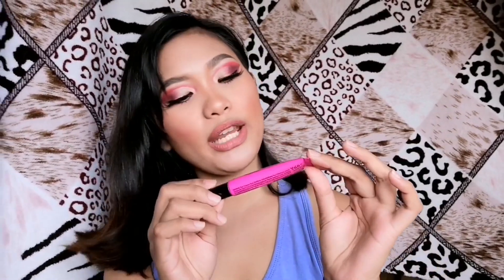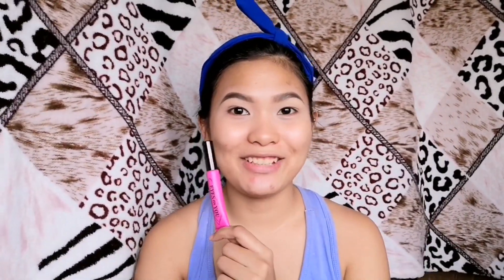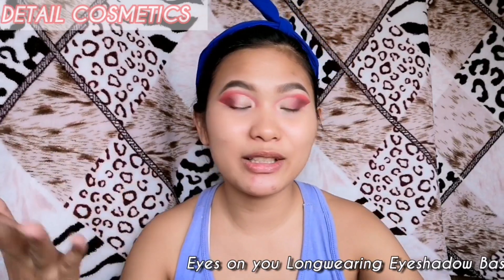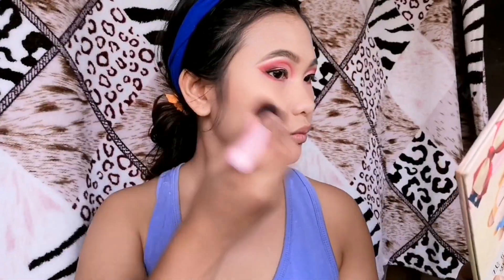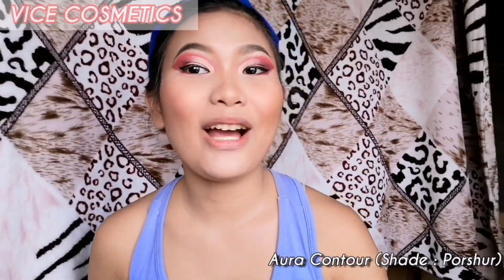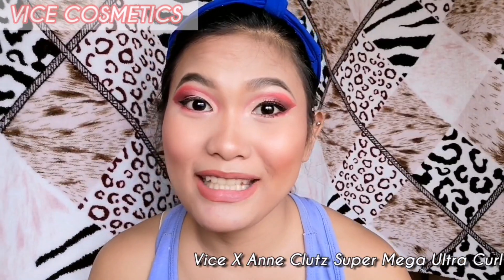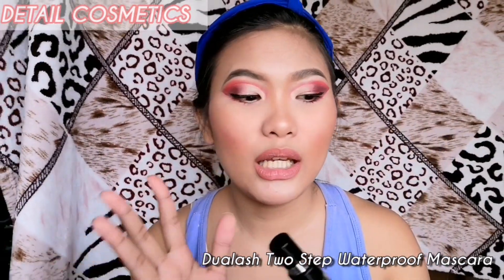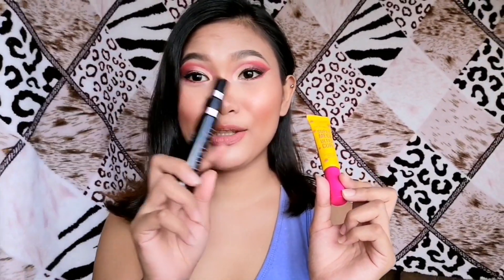Let's try 5 new products from Detail Cosmetics and Vice Cosmetics! (Everything Below 300 Pesos)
Hi ho quarantine peeps!

I'm back with another video of testing and trying products, this time from Detail Cosmetics and Vice Cosmetics!

I've bought all of these under 100 pesos (Detail Products were on sale when I boughy them)

Let's find out how well they are and if it's worth buying even at a low price 💖